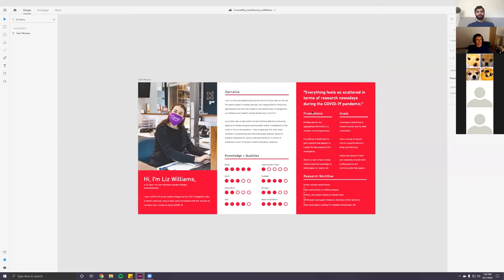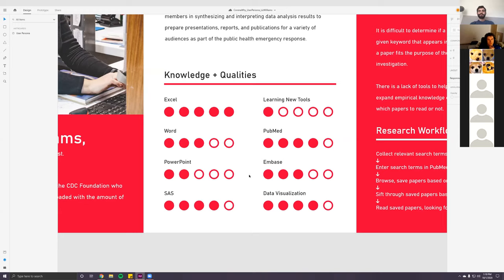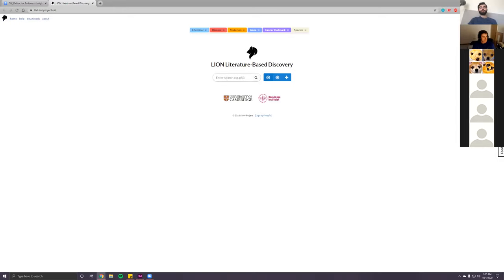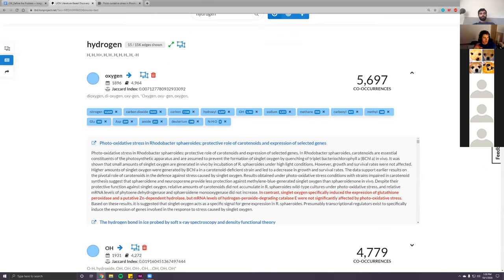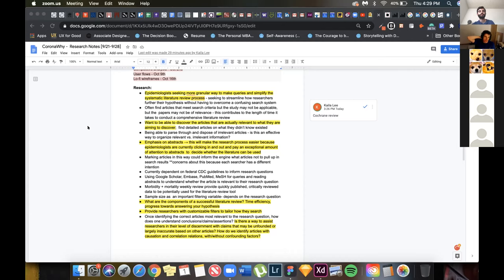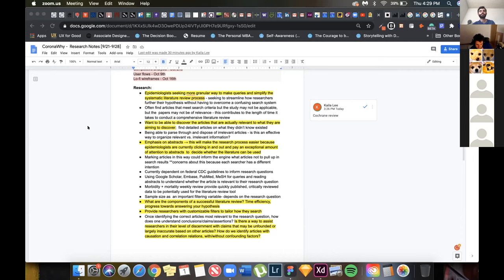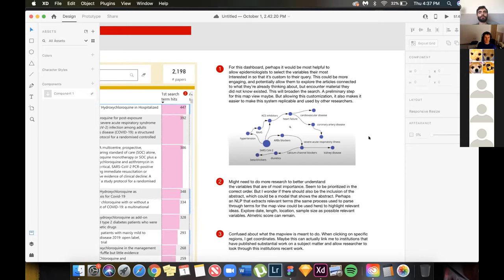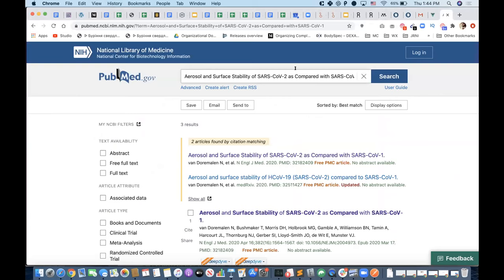team-literature-review - Oct 1, 2020 - UX discussion